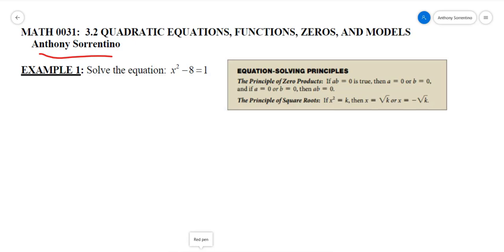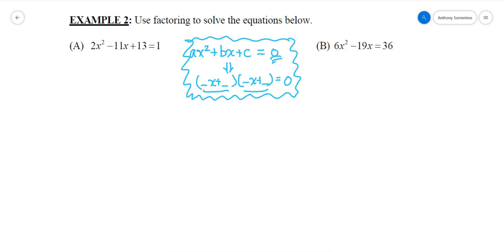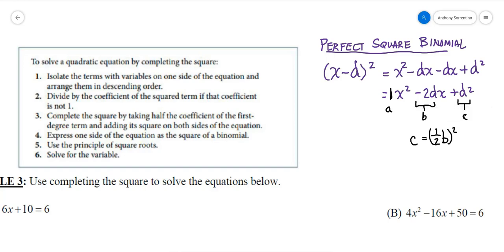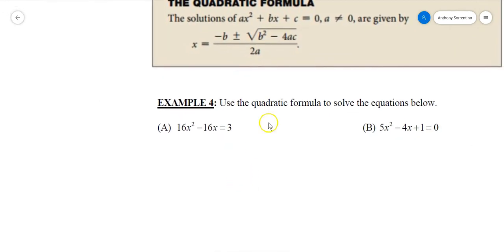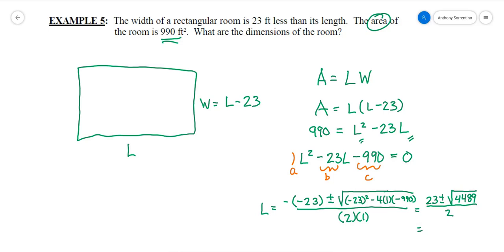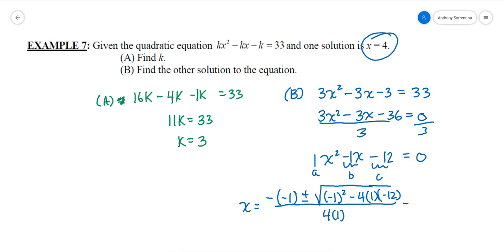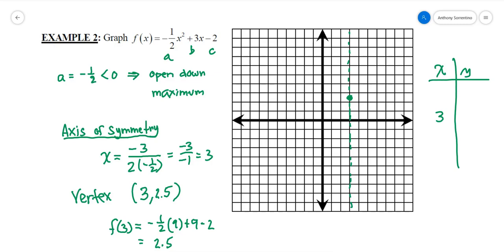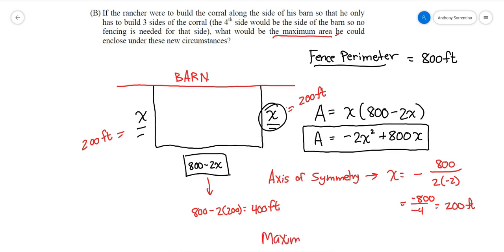Reading Summary Video 3.2 and 3.3